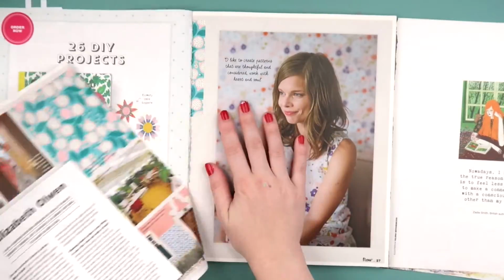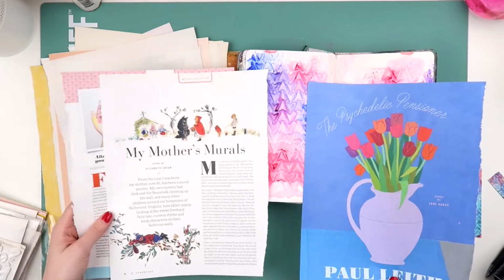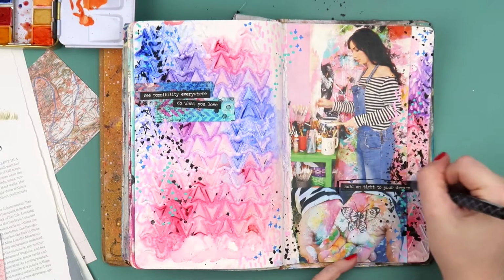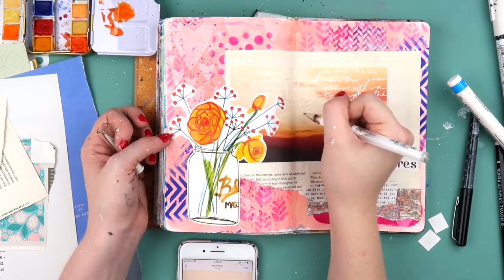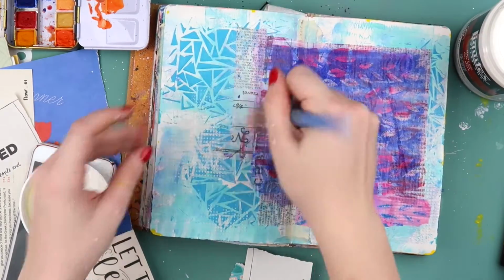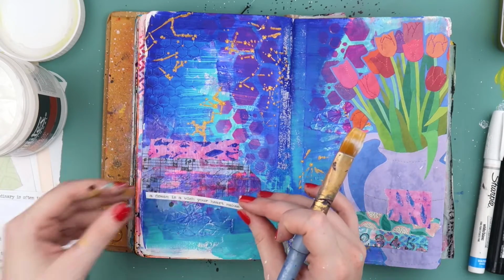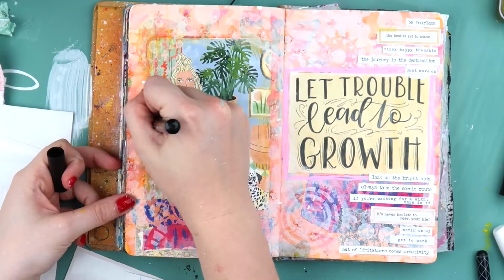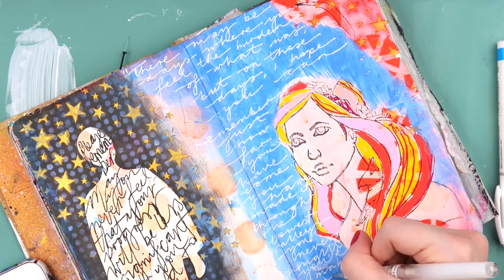SNIP SNIP! *Collage Harvest + Bulk Art Journal Process*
Inkie Quill
Australia